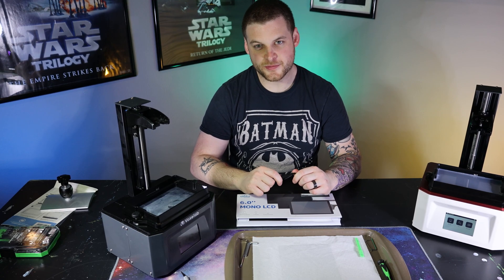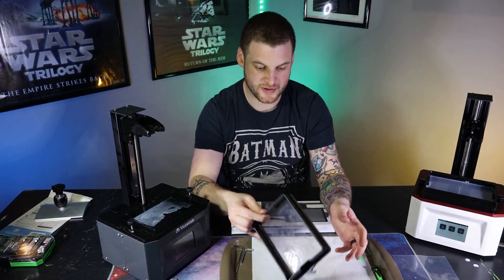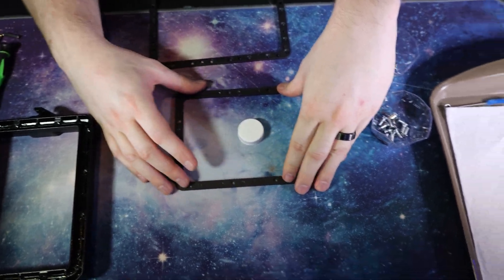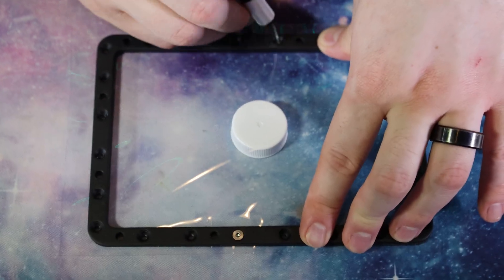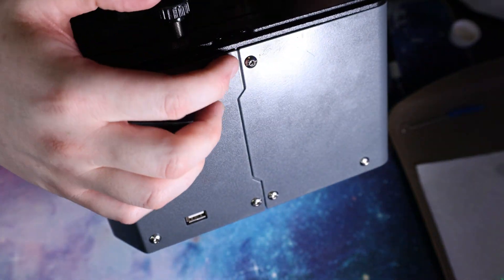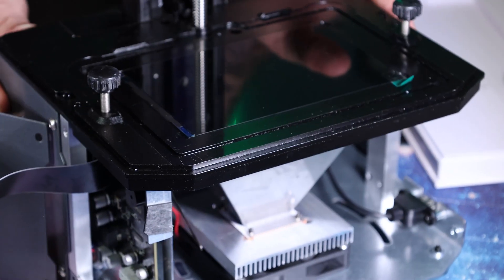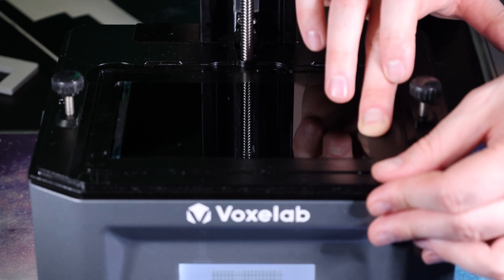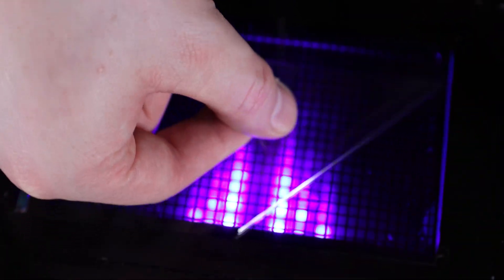Voxelab Proxima 6.0 2K Mono LCD Resin 3D Printer Screen and Fep Sheet Repair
In this video I'll show you how to repair your LCD screen and Fep sheet on the Voxelab Proxima 6.0 2K Mono LCD Resin 3D Printer. Very simple repair at minimal cost!